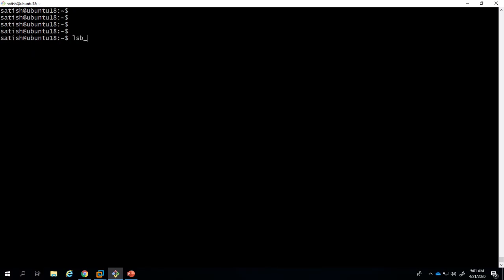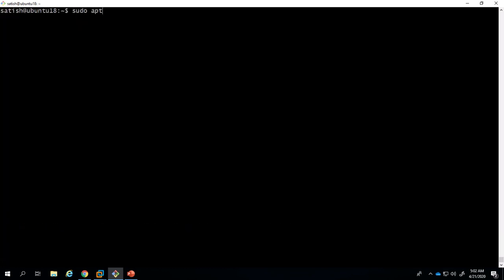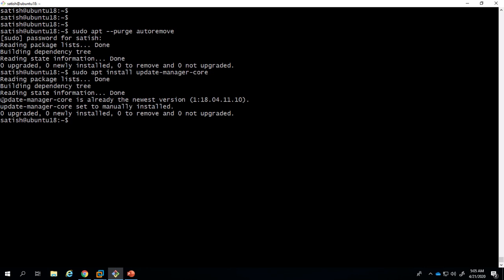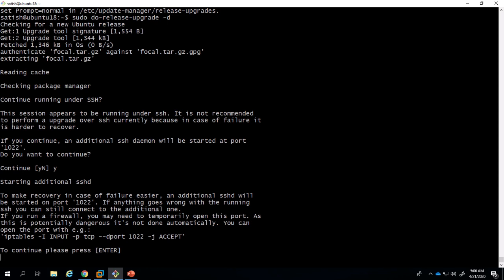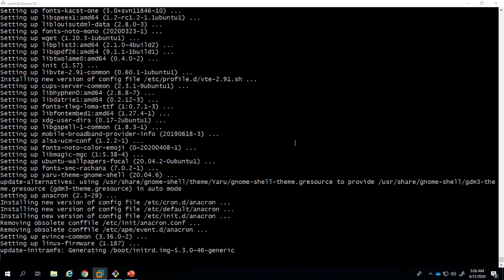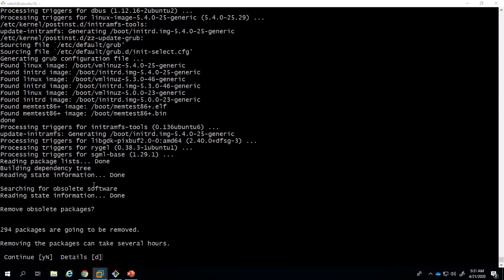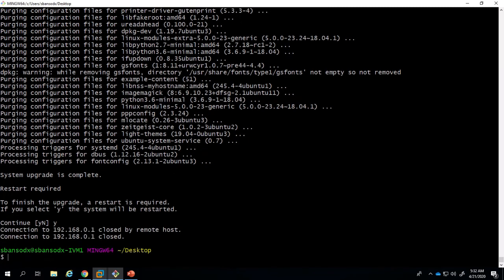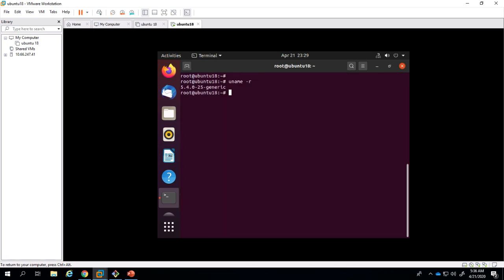update latest Ubuntu packages